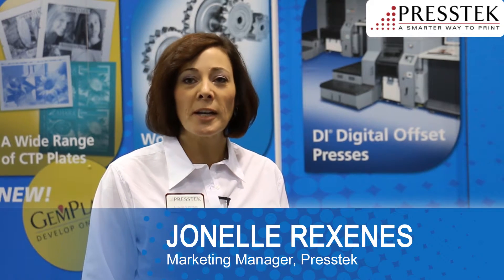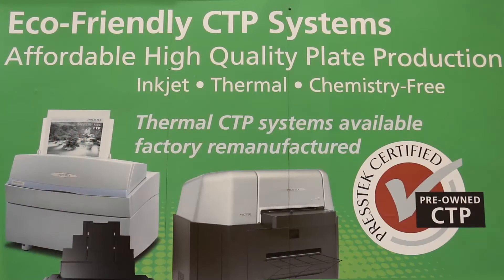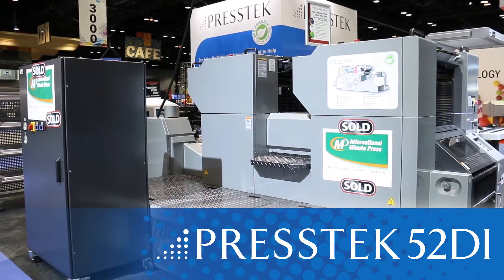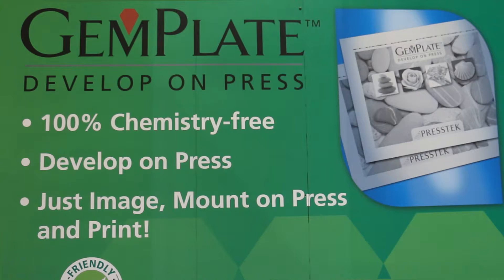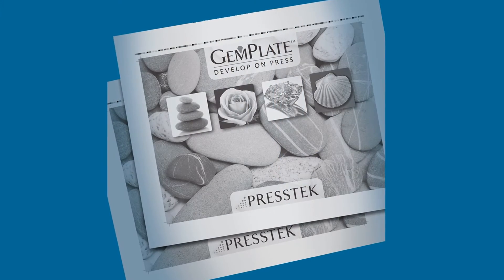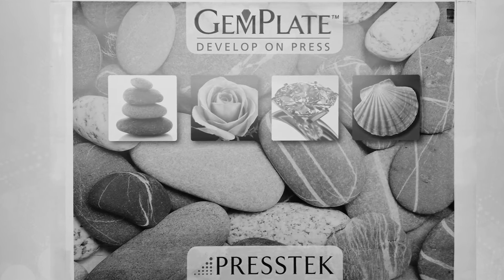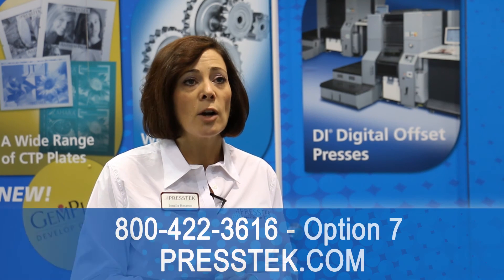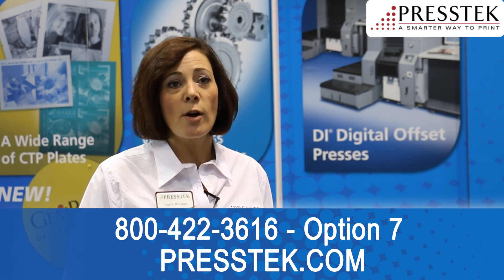Presstek GemPlate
Introducing the Presstek GemPlate – chemistry-free thermal plates that develop on press.  Image, develop on press, print!